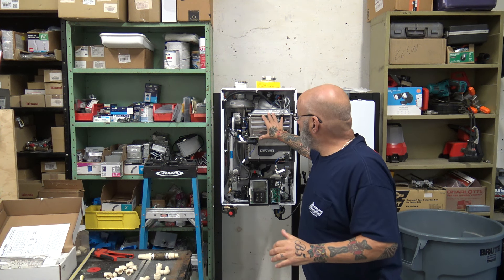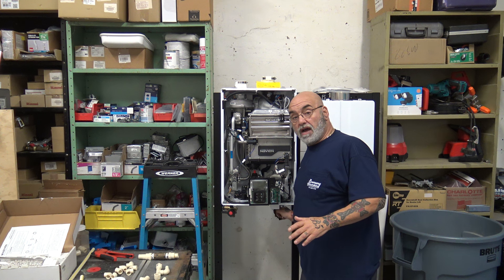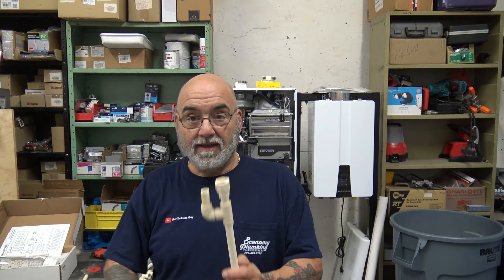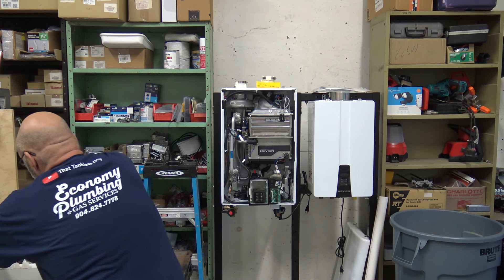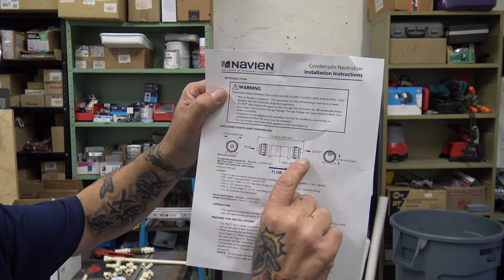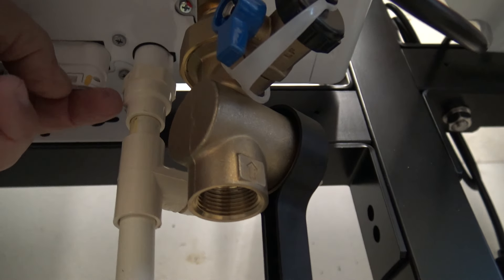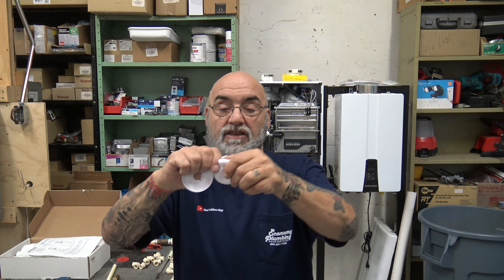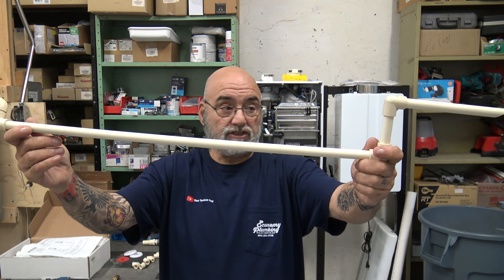Proper condensate drain piping on a Navien tankless.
I cannot stress how important it is to properly drain the condensate from a tankless heater. The vent is extremely important in the piping to allow the condensate to drain freely.
Please follow your local codes on how to neutralize the condensate, but if you need to use the Navien condensate drain kit.
Here is a list of the fittings you will need for the near tankless piping,
1/2" CPVC plastic female adaptor (not metal)
1/2" CPVC tee
1/2" CPVC St. ell X 2
1/2" CPVC ell and piping

Mike

PLEASE USE A LICENSED PLUMBING CONTRACTOR TRAINED IN LEVEL 3 NAVIEN TRAINING. PLEASE FOLLOW ALL STATE AND NATIONAL PLUMBING AND GAS CODES AND TO FILE A PERMIT WITH YPOU LOCAL BUILDING DEPARTMENT.